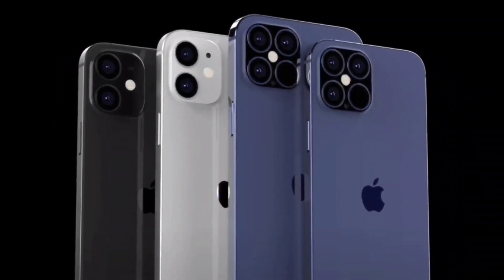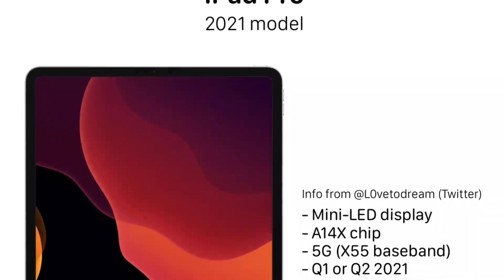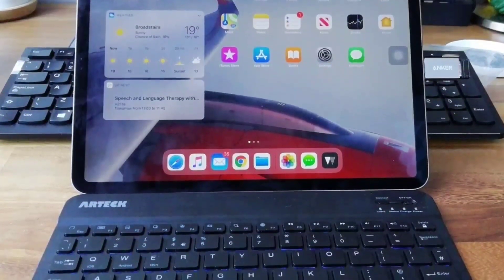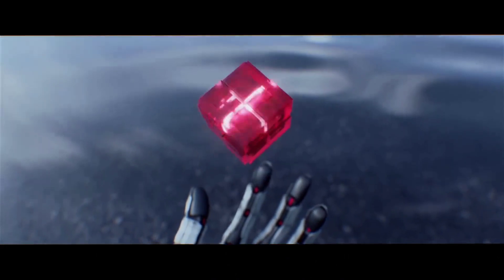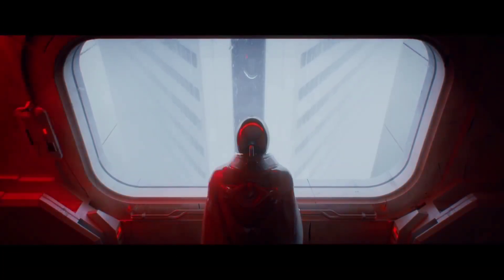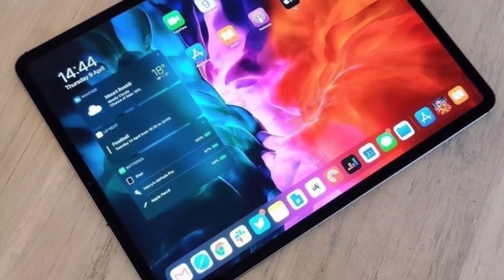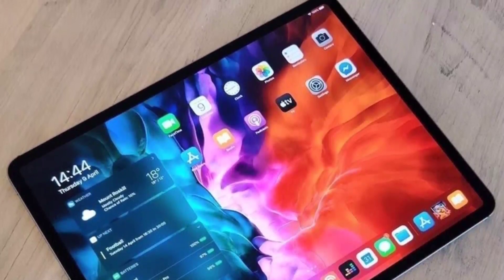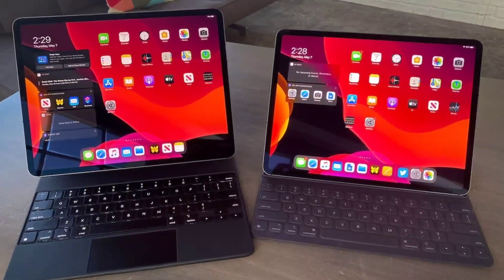Apple iPad Pro (2021) - EVERYTHING You Should Know !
Apple is reportedly in plans to launch its 5G-ready iPad Pro models in the first half of 2021. The new iPad Pro models are said to have Qualcomm's Snapdragon X55 5G modem to offer both sub-6GHz and mmWave 5G connectivity. Apple was initially speculated to bring its new iPad Pro models later this year. However, a recent report by ChinaTimes suggested that the company delayed the launch of its 5G-supporting iPad Pro to 2021. This is unlike the new iPhone models with 5G support that are still believed to be on track and debut sometime in the coming months.

A tipster who goes by pseudonym L0vetodream on Twitter has suggested the new iPad Pro models would debut in the first or second quarter of 2021. The next-generation offerings are said to have mini-LED display panels to provide an enhanced brightness and wider colour gamut over a traditional OLED panel. Further, the tipster has mentioned that the new iPad Pro models would come with an A14X chip.

The new iPad Pro models are said to include the Snapdragon X55 modem. This seems in line with the iPhone 12 family that is also speculated to have the X55 modem to enable 5G connectivity.